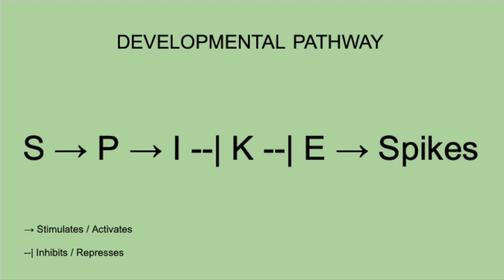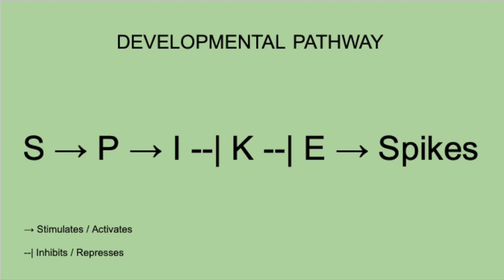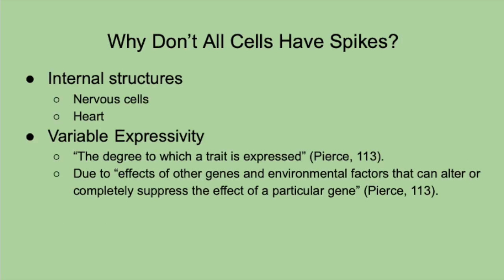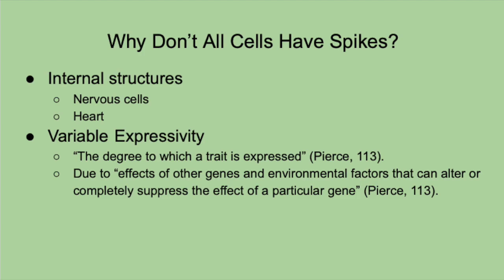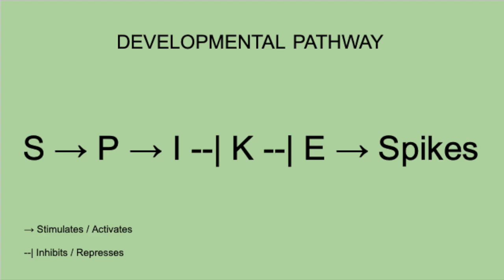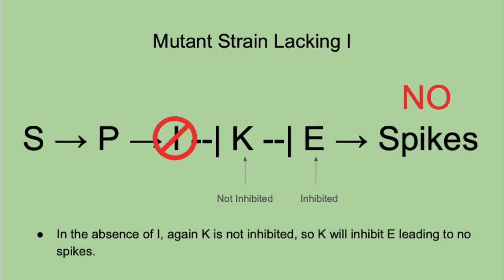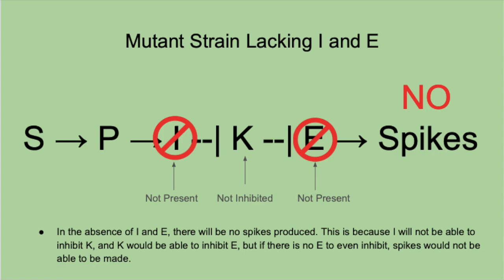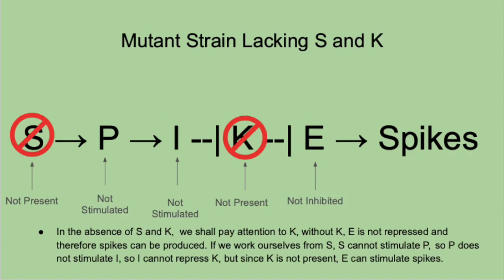GN311 Exam Mini Video 4-2C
References:
GN311 Spring 2020 NCSU Exam 4 Lecture Slides
Pierce BA. 2017. Genetics A Conceptual Approach sixth edition. New York: w.h freeman Macmillan Learning.